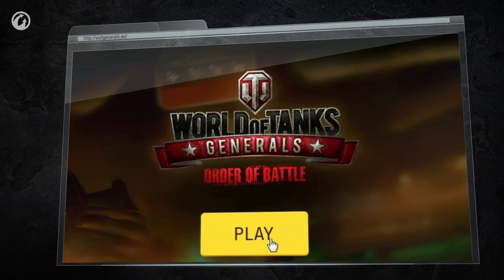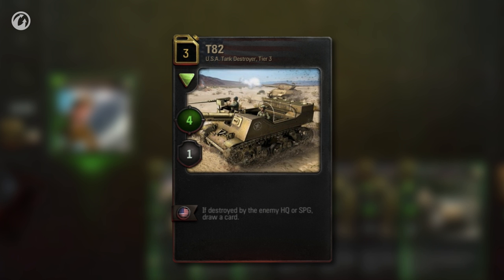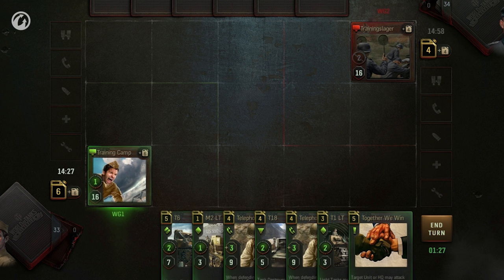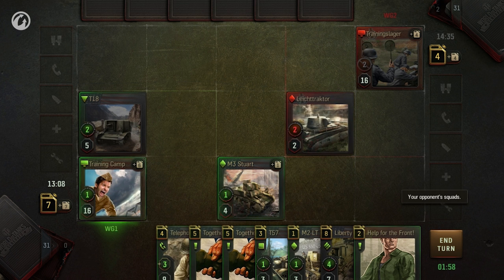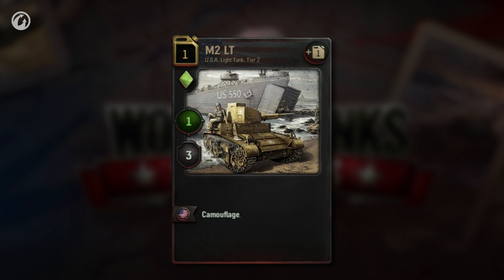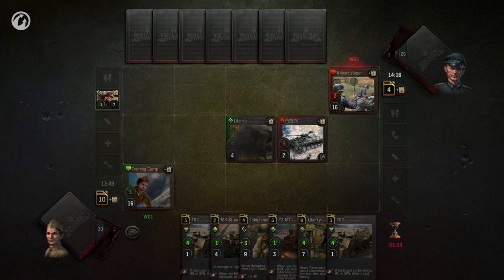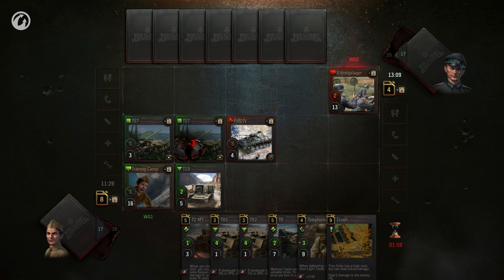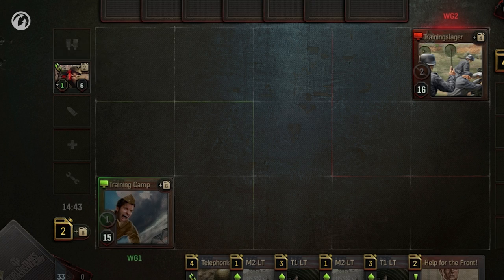WoT Generals: Training Camp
Want to learn to play World of Tanks Generals? It's easy! Just watch this short video and you'll be ready to take command of an army in Wargaming's new strategy card game! Ready your infantry, send in the tanks, and lead your forces to victory! And, starting on May 25th, you can see how you look in a General's uniform